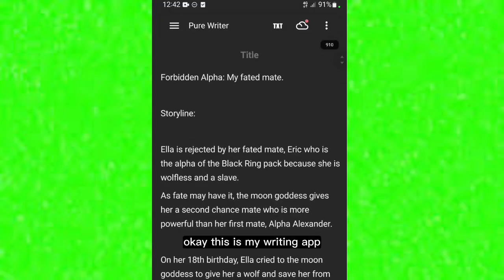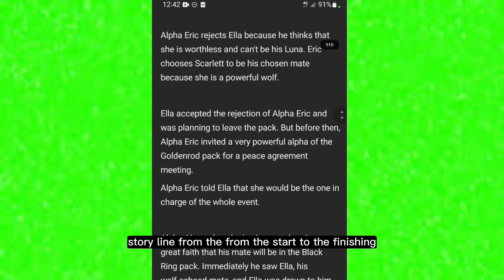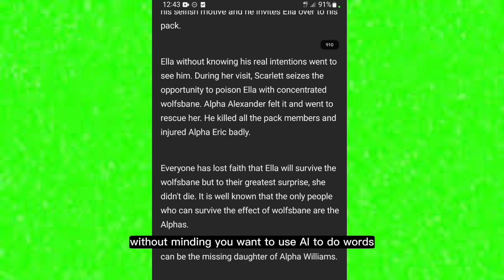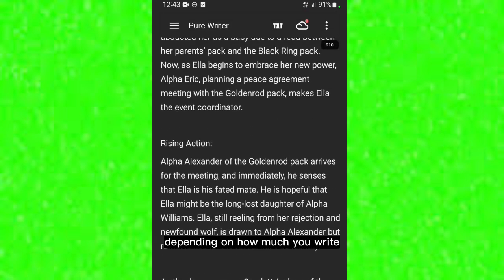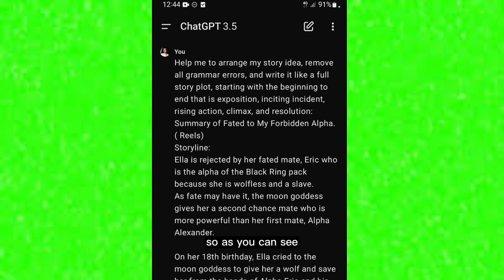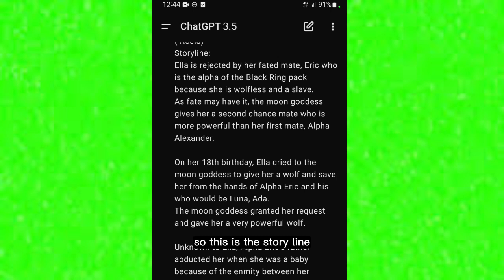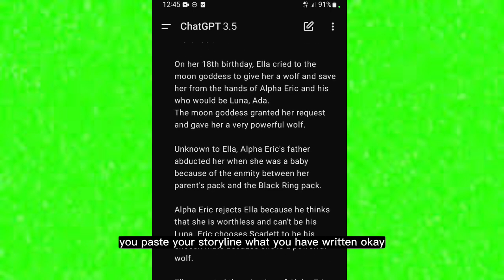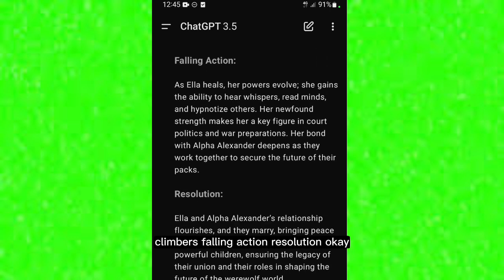How to write STORY OUTLINE USING AI (CHATGPT) |Free of GRAMMATICAL ERRORS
Write an error-free story outline with AI (chatGPT).
If you are ready to make a change in your life, utilize these platforms.

You don't need to pay, for you to write for these platforms.

Video links to the previous sites, watch and remain blessed and fruitful.

Another paying site

Ghostwriter
Ghostwriting
who is a ghostwriter
what is ghostwriting
writing platforms
writing sites
make money writing
Ghostwriting sites
Ghostwriting for beginners
Ghost writing 2024
Ghostwriting in Nigeria